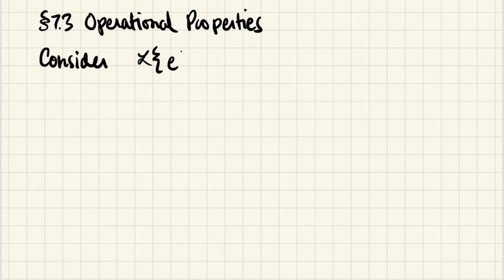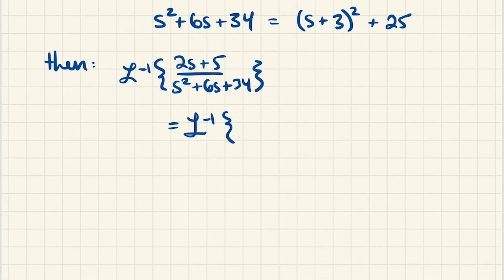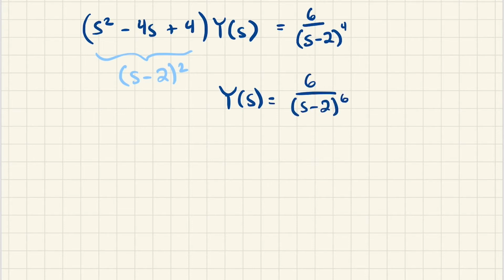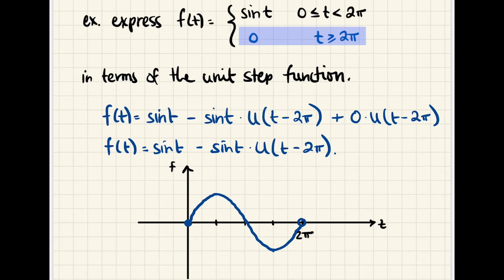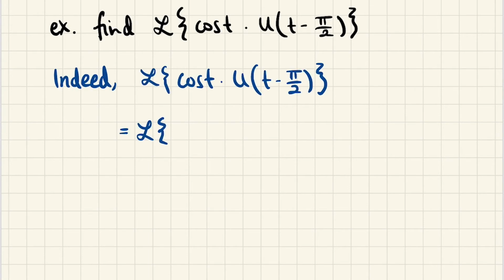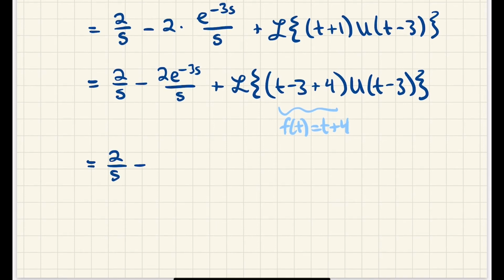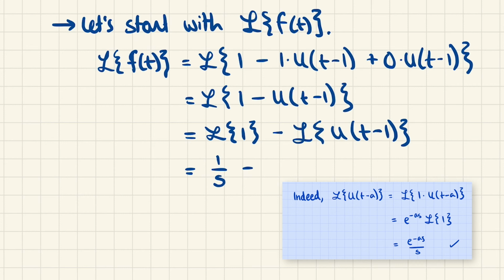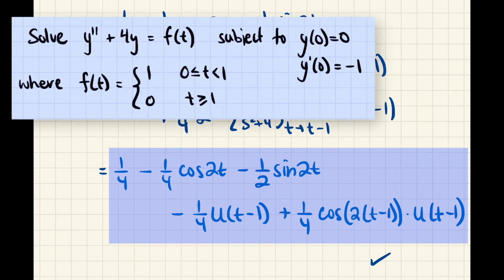Math 24 7.3 Operational Properties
0:00 Intro & First Translation Theorem
1:48 Example
3:22 Example
4:12 Example
5:56 Example
11:27 Example
15:32 Unit Step Function
19:14 Example
20:43 Second Translation Theorem
24:35 Example
25:32 Example
26:57 Example
29:00 Example
30:54 Example
34:52 Example
37:00 Example
39:06 Example